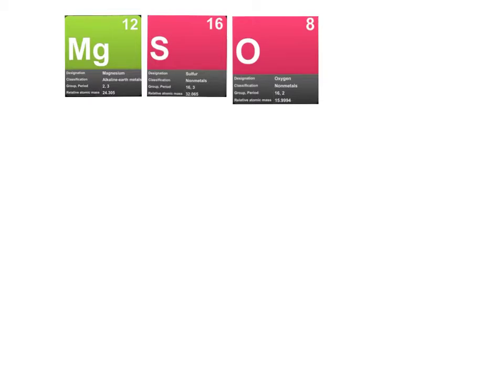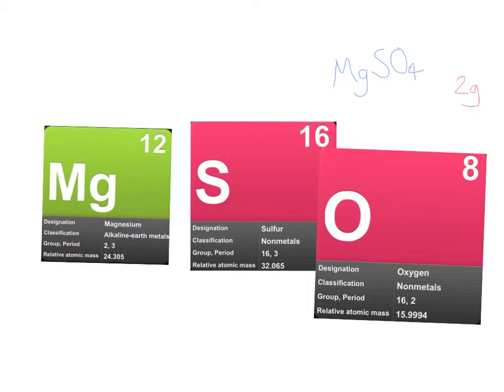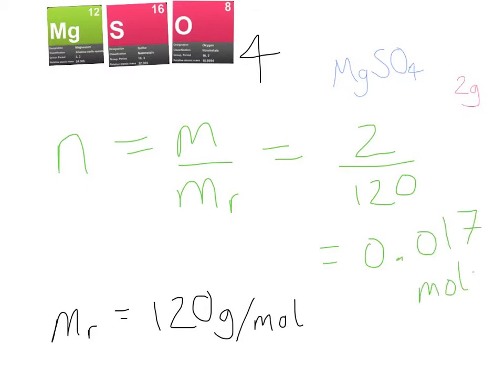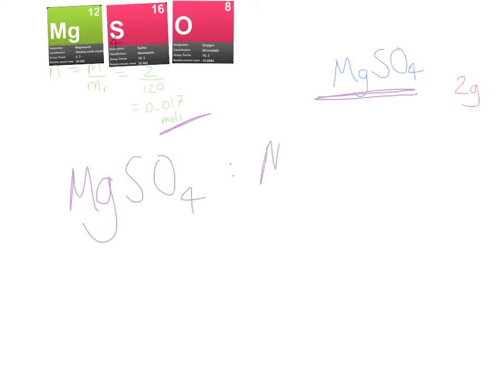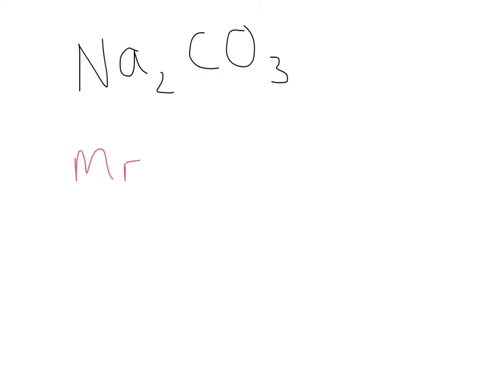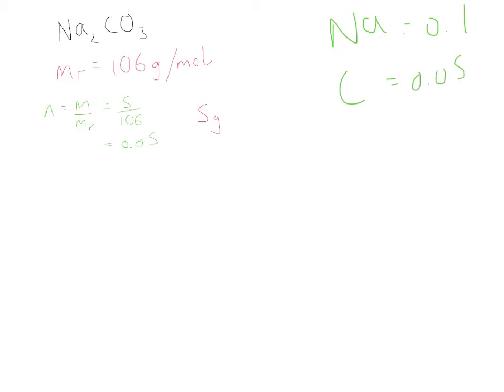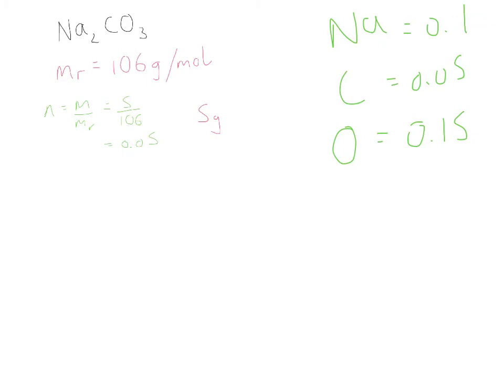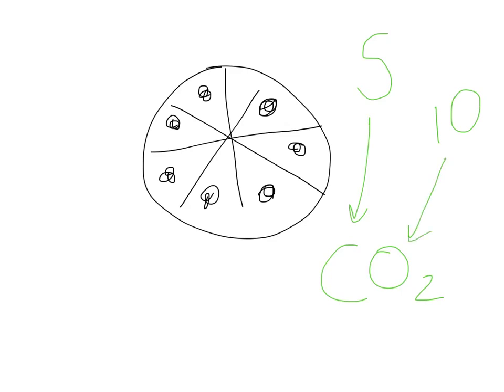Mr Perry Calculates Moles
Calculating number of atoms in a certain mass of a given compound.